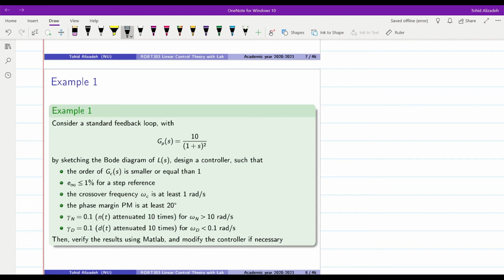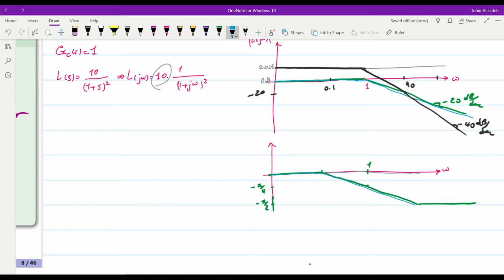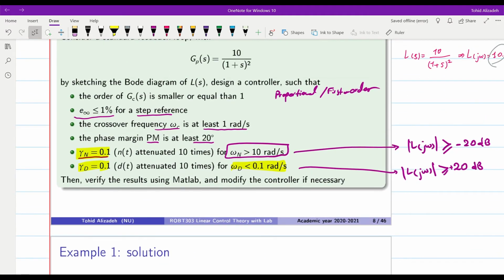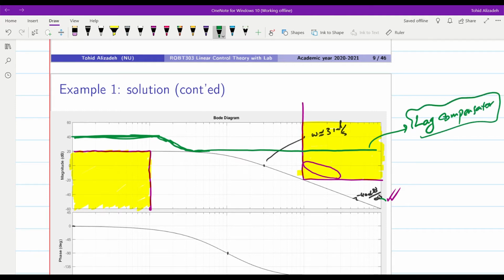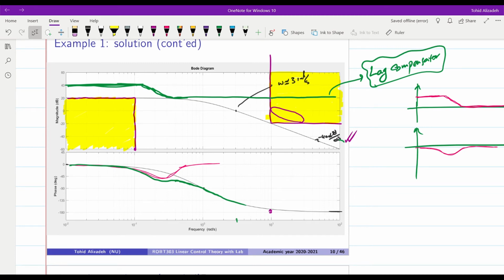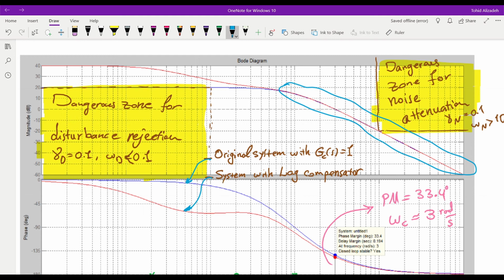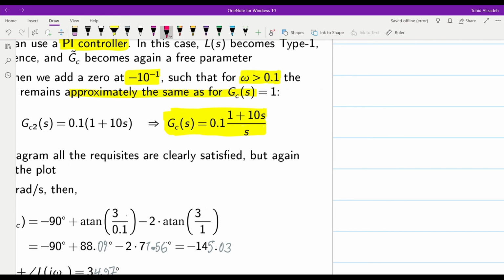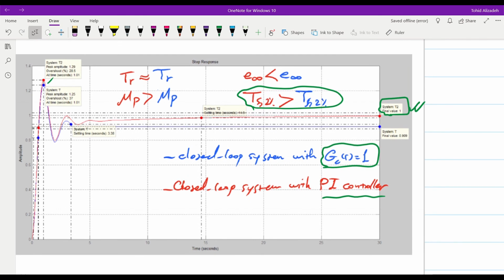ROBT 303 - Lecture 15.04: Frequency domain controller synthesis: First-order controllers-Example 01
ROBT 303 - Linear control theory with lab - Lecture 15.04: Frequency domain controller synthesis: First-order controllers - Example 01 (Slides 7-16)